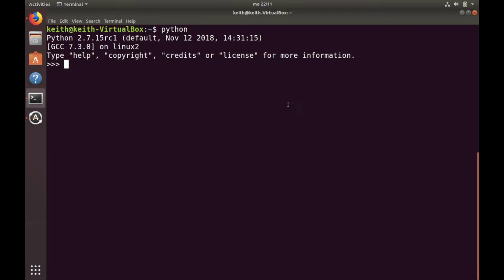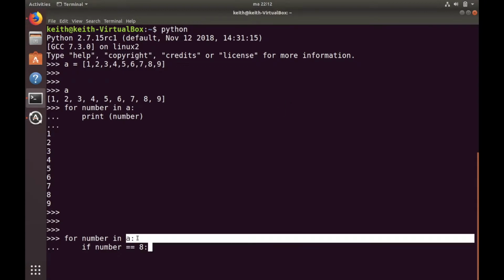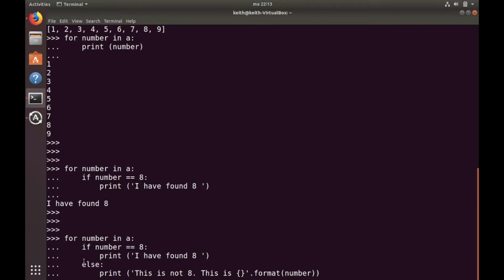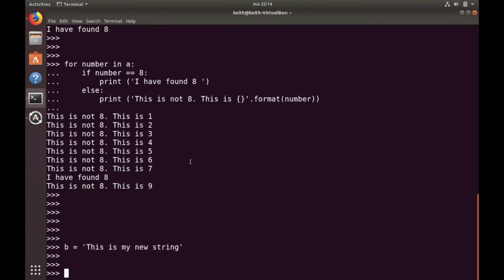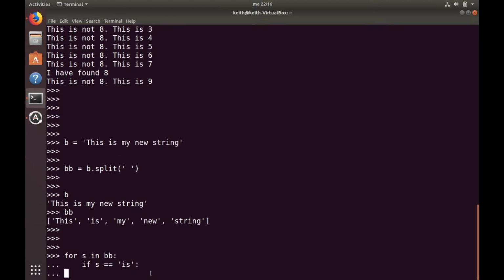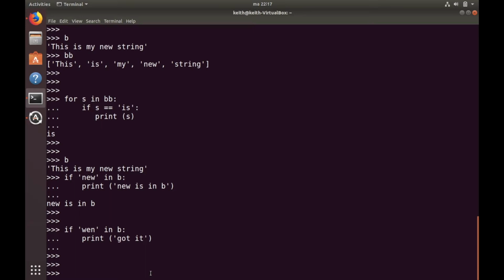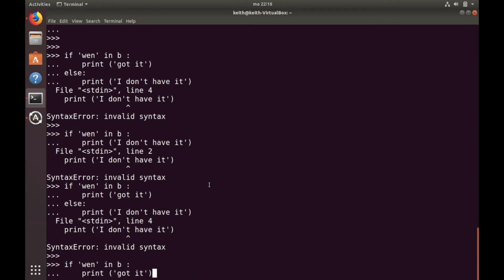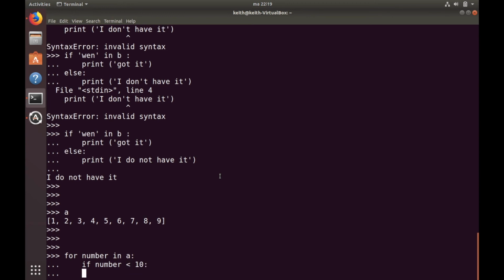Automation with Python - IF statements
In this video we talk about IF statements in Python